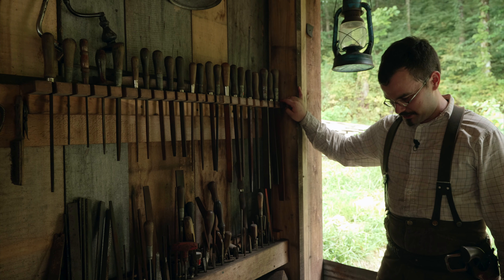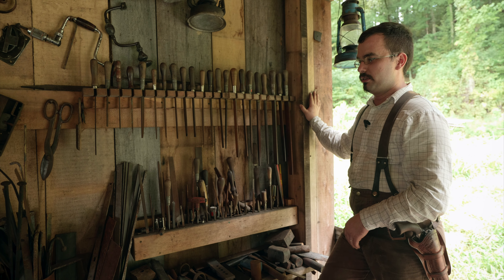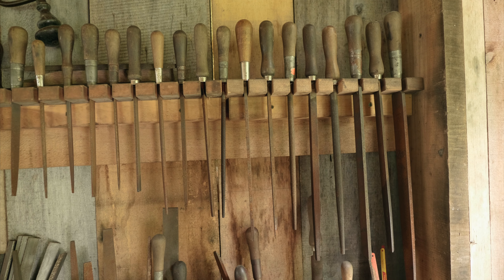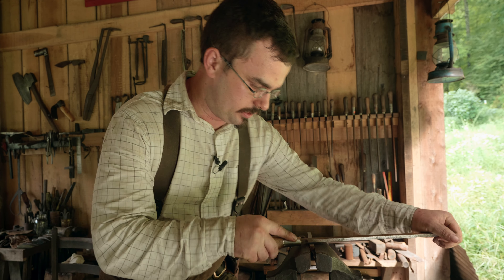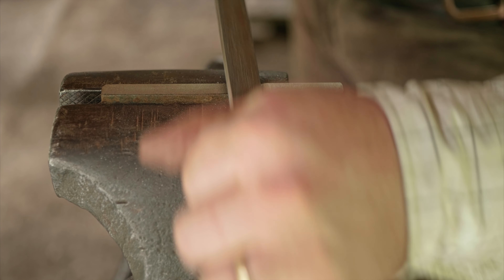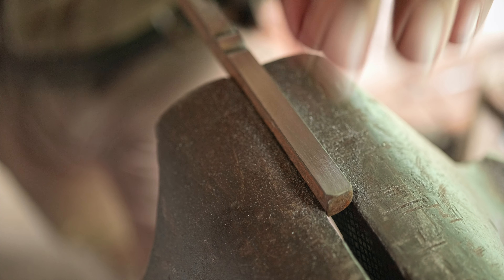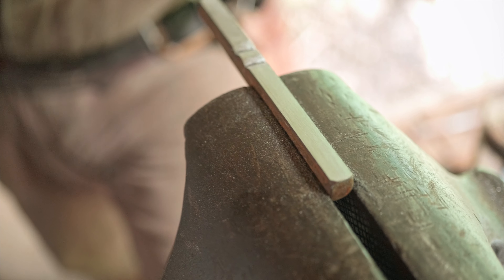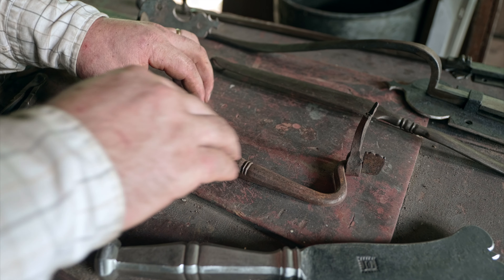Intro to Files & Filework